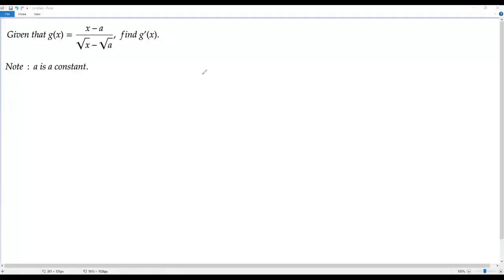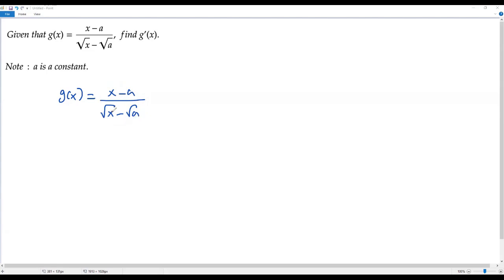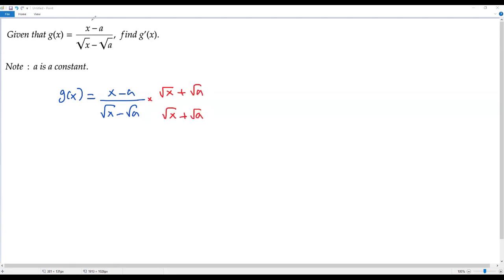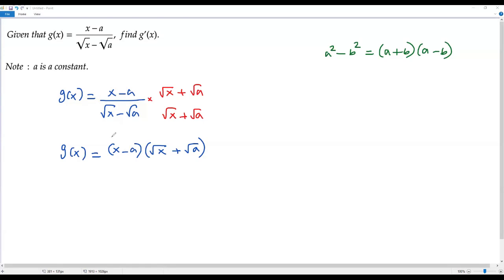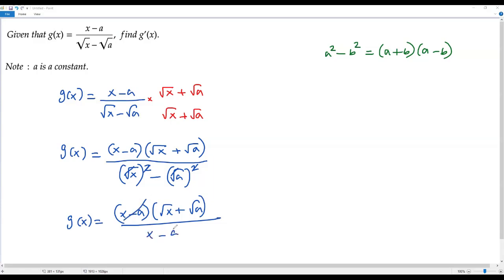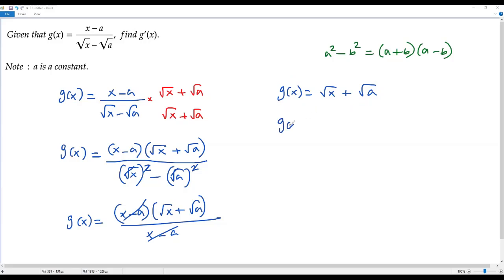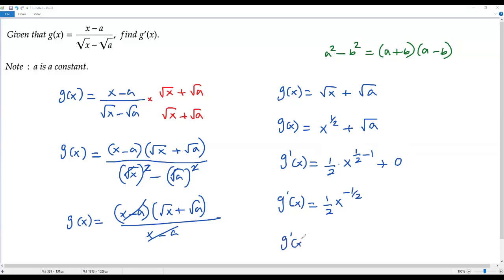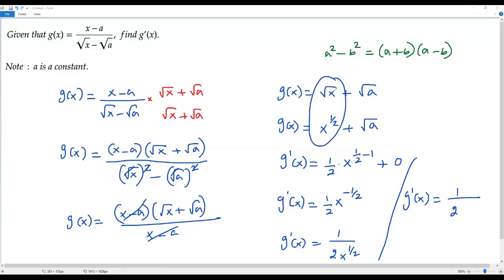Calculus : Derivative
Given that g(x) = (x - a)/(√x - √a}) find g'(x).

Note : a is a constant.